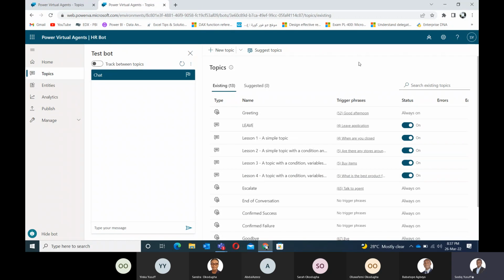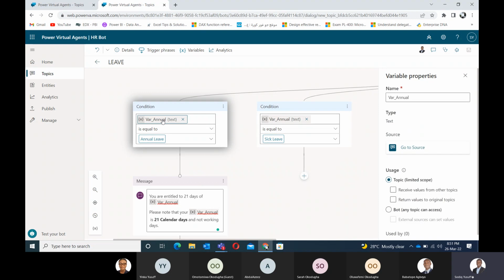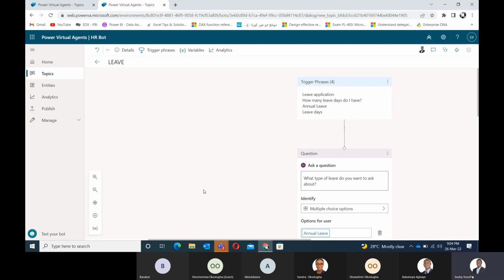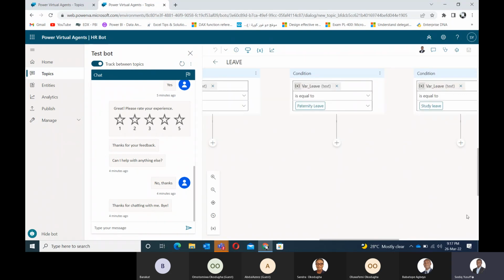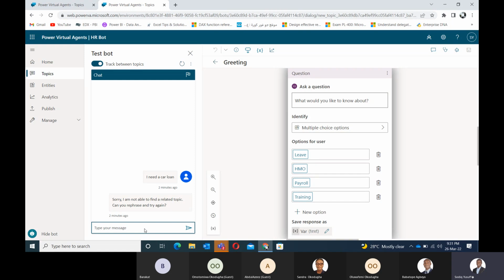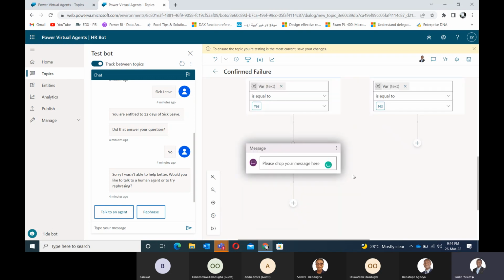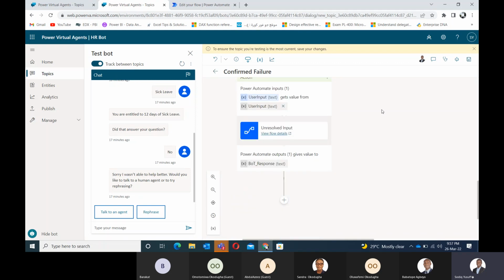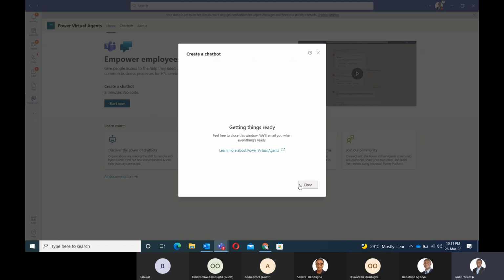Session 18 - Building a Leave Chat Bot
- Learn to Build a Chat Bot with PVA
- Modifying Topics for the Use Case
- Understanding triggering phrases
- Topics branching
- Testing out your Bots